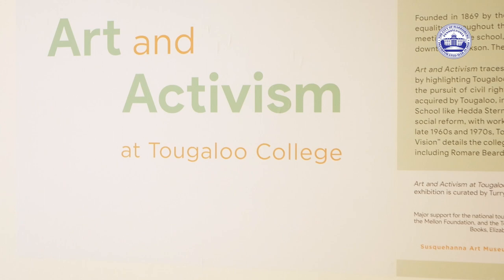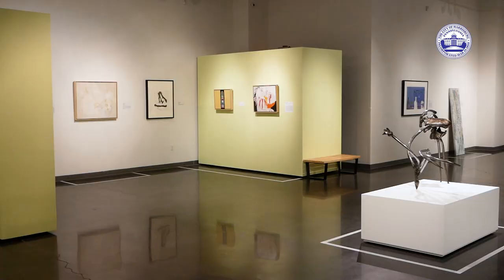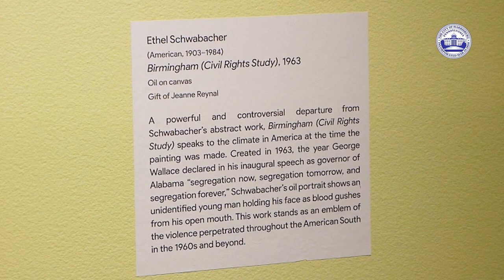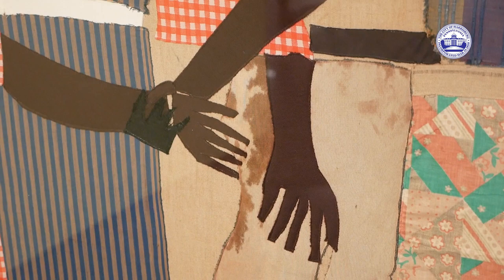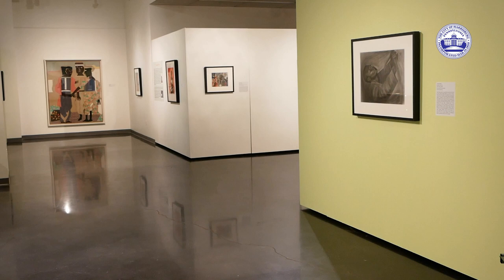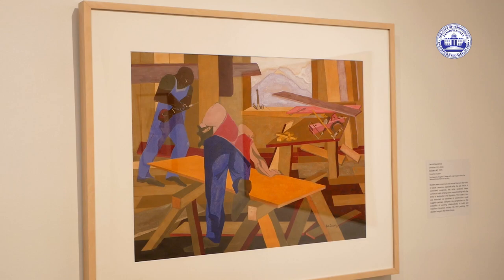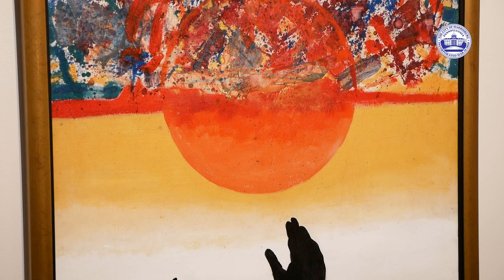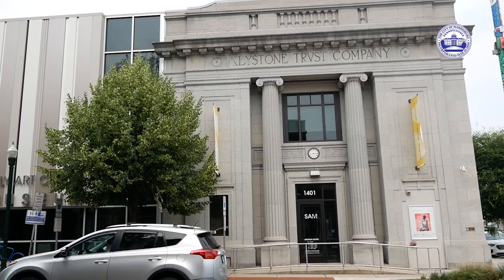Susquehanna Art Museum's newest exhibit: Art and Activism at Tougaloo College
From June 10 through September 10, the Susquehanna Art Museum on 3rd Street in Midtown Harrisburg has a very special showing. The "Art and Activism at Tougaloo College" exhibit has dozens of paintings, drawings, collages, and other pieces which showcase how the Civil Rights movement was displayed through art. Museum Executive Director Alice Anne Schwab gave WHBG-TV 20 a special tour so you can get a sneak peak, but you really need to go see the inspirational works for yourself.